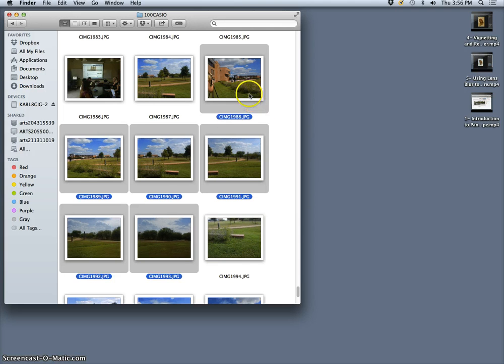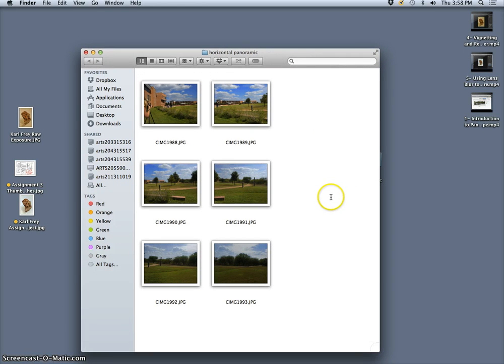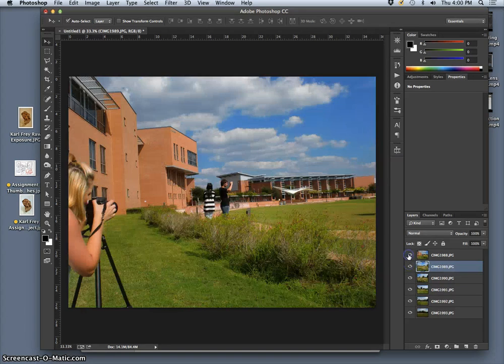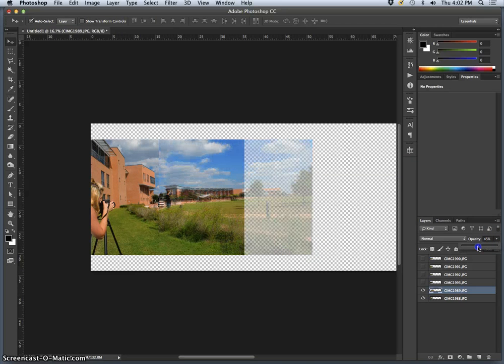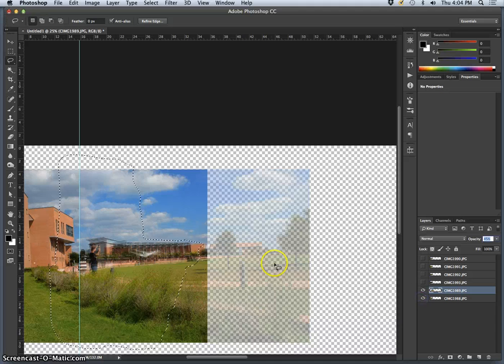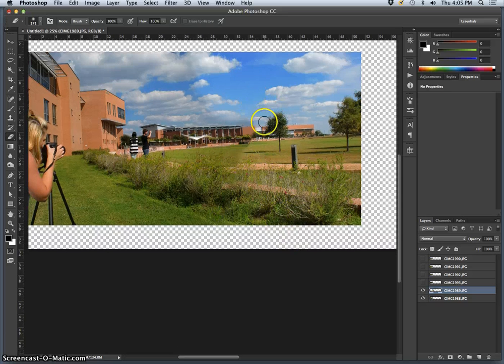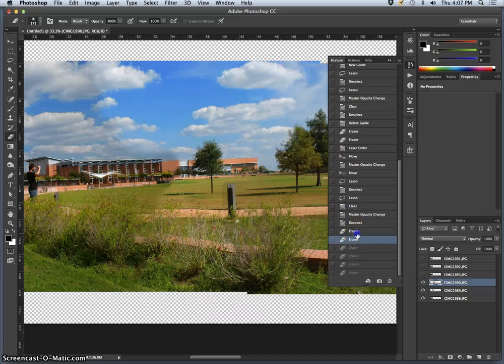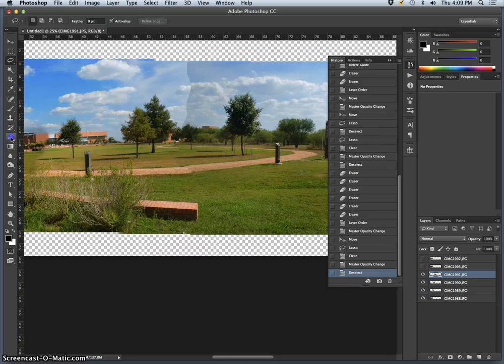2 Tiling Multiple Exposures Together by Hand